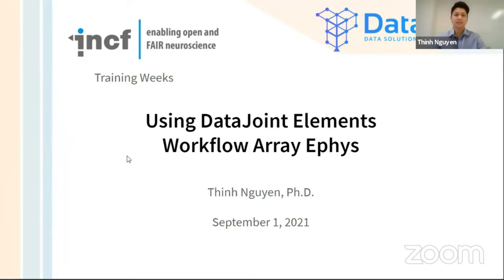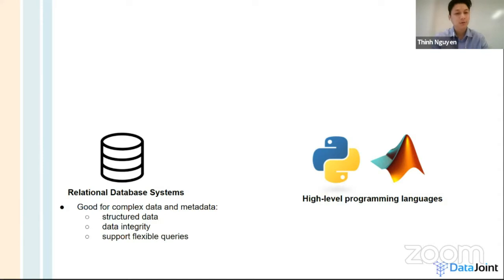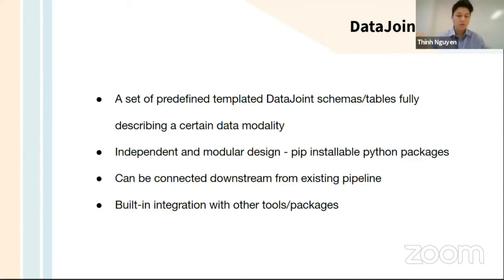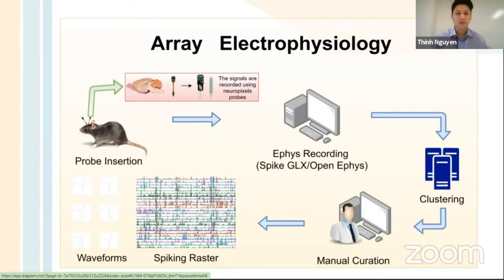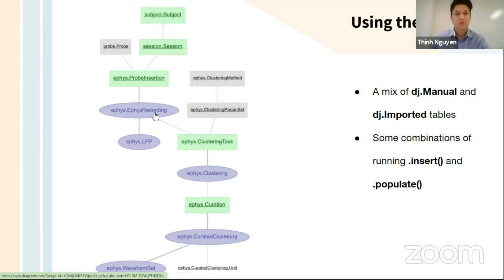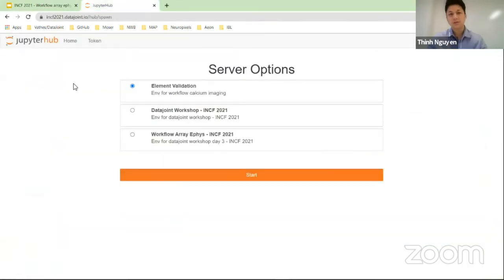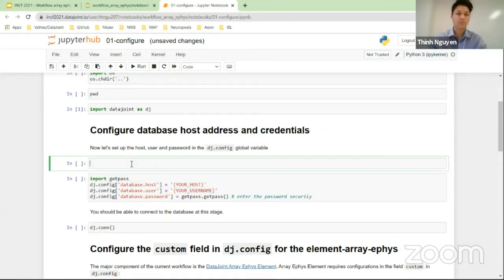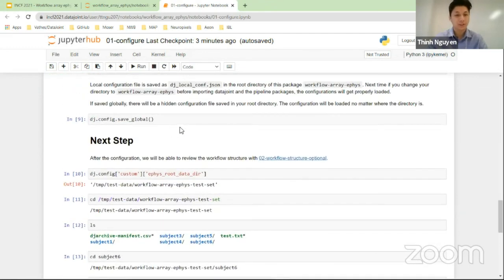INCF 2021 Day 3: DataJoint Element Array Electrophysiology